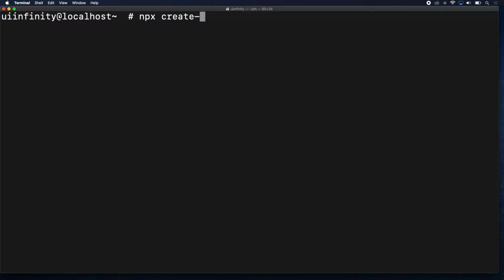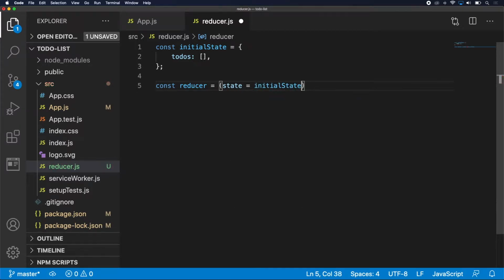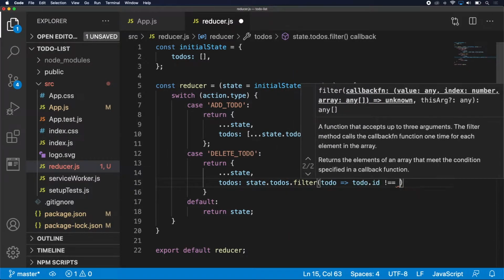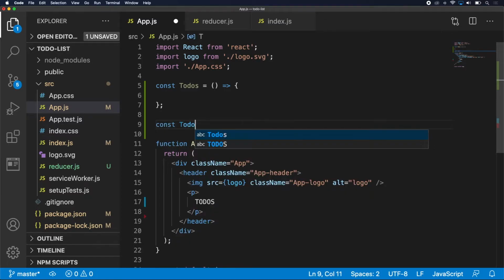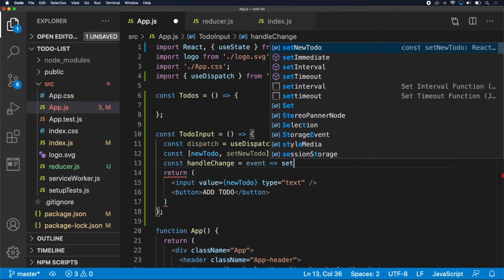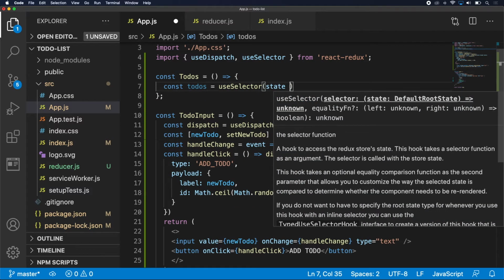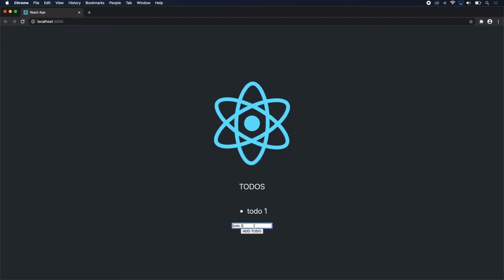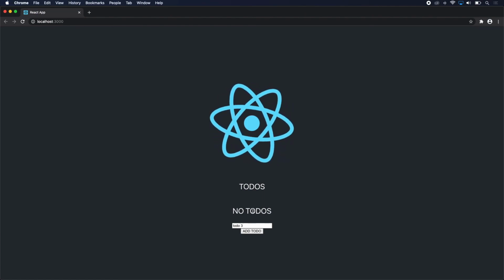Getting started with React and Redux todo app code walkthrough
An introductory video demonstrating steps to create a todo list react application with redux.